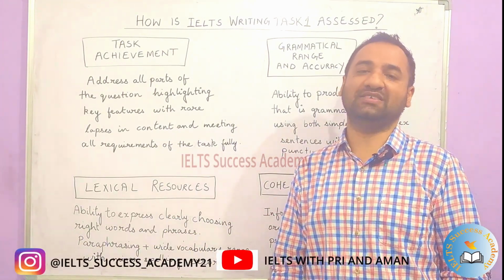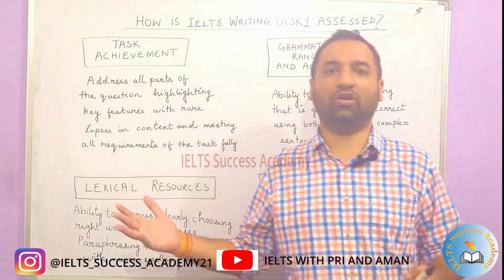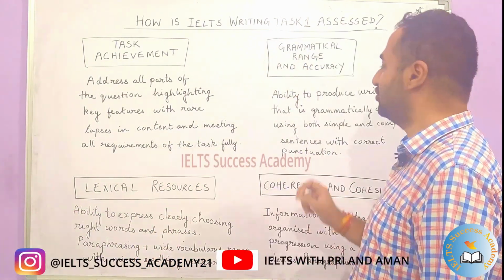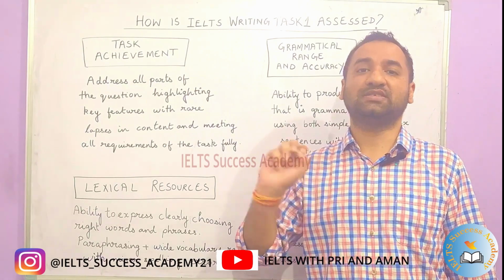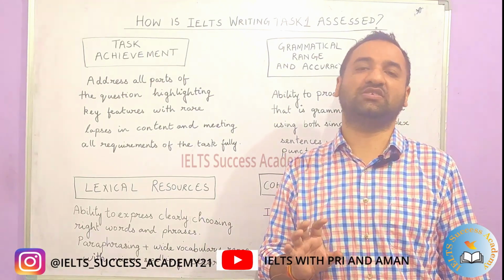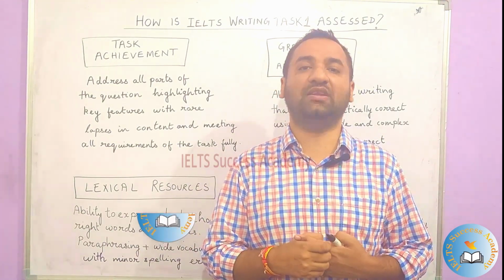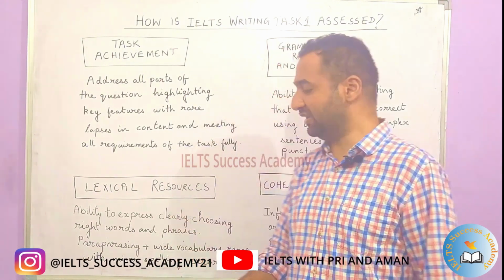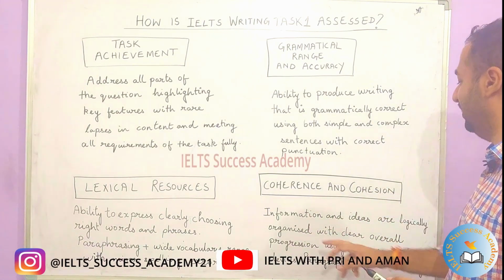IELTS Task 1 Writing Tips and Tricks 2023 - How is IELTS Writing Task 1 Assessed with Pri and Aman